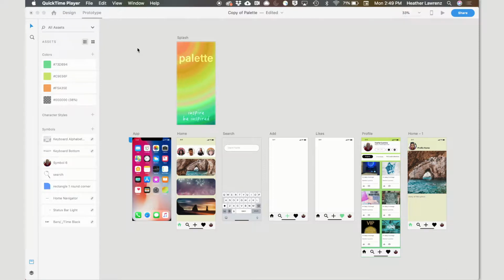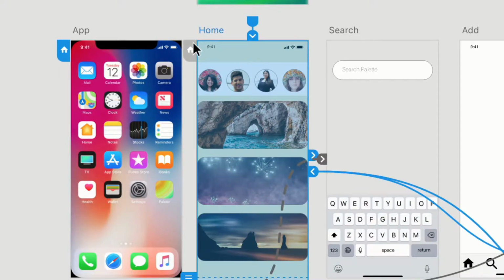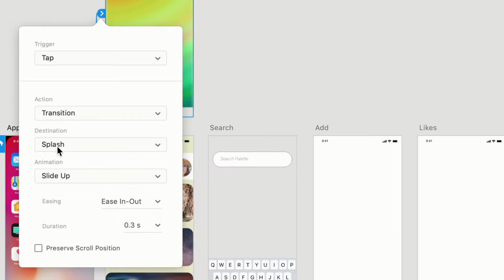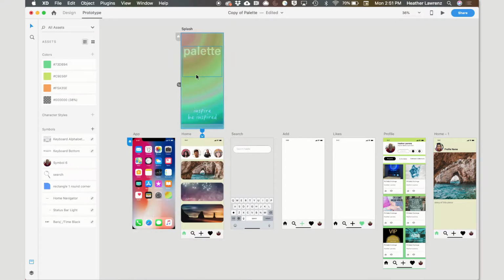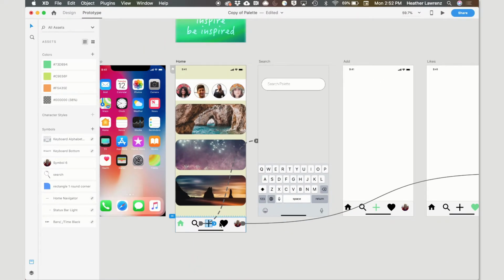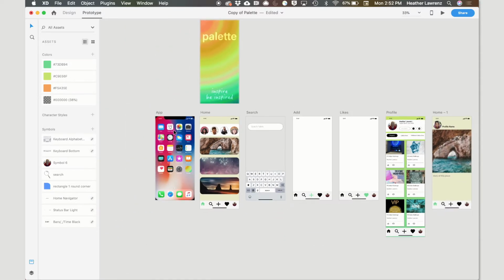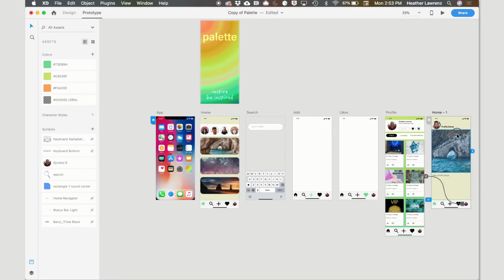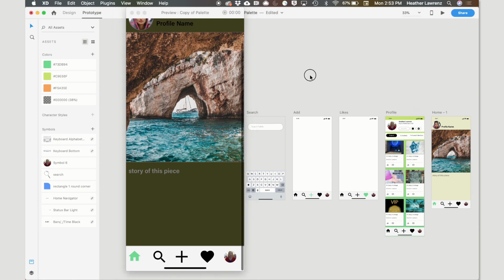Prototype XD files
Table of Contents:

00:10 - Moving to Prototype Mode
00:21 - Setting your home screen
00:47 - How to begin wiring interaction
01:00 - Interaction menu
01:26 -   Previewing interactions
01:49 -   Overlay Transition
02:49 -  Auto Animate Transition
03:22 -  Previewing all interactions